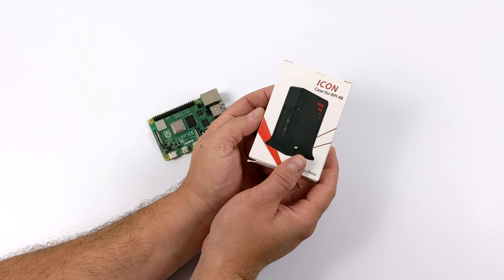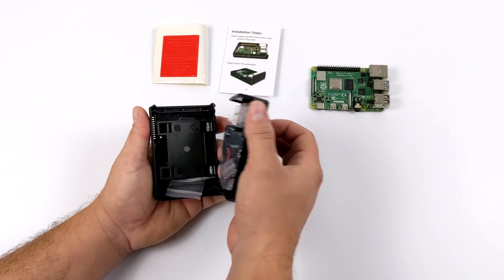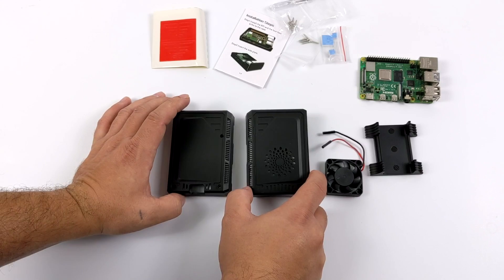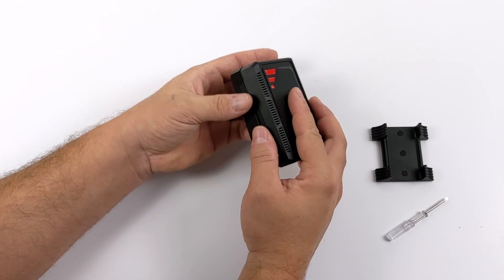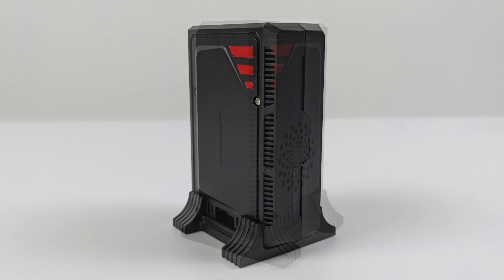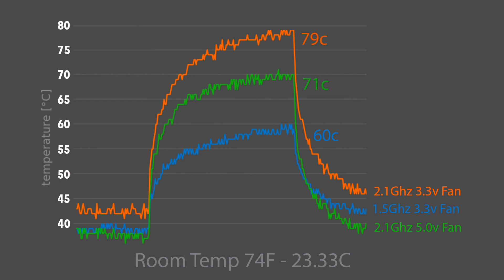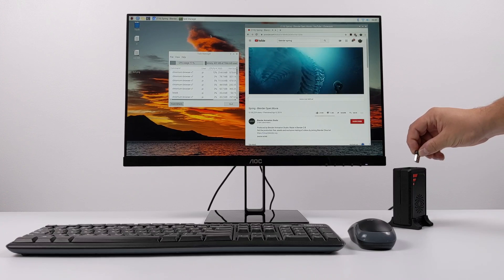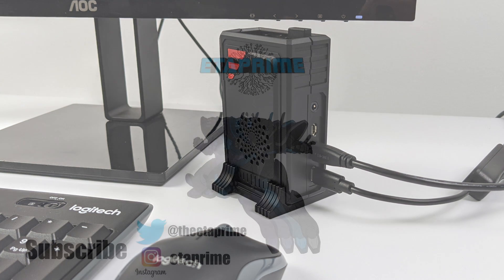The Icon Raspberry Pi 4 Vertical Case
In this video, we take look at and test out the all-new ICON Vertical Raspberry pi 4 case.
Is it worth $10” How does it cool an overclocked Raspberry Pi 4? Let's find out

ETAPRIME
12520 Capital Blvd 401 Number 108